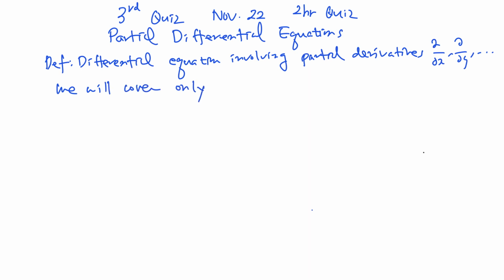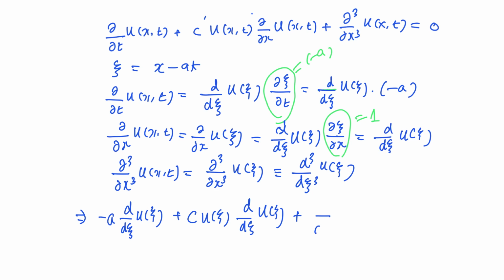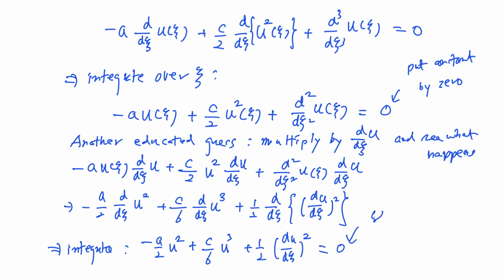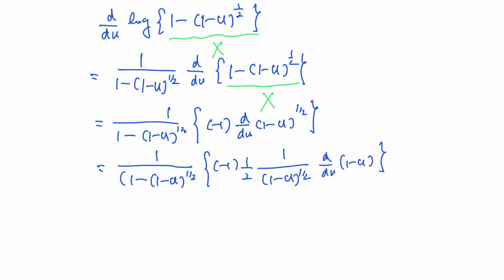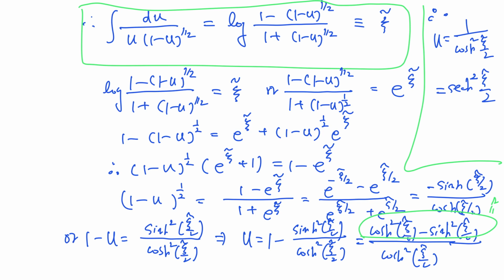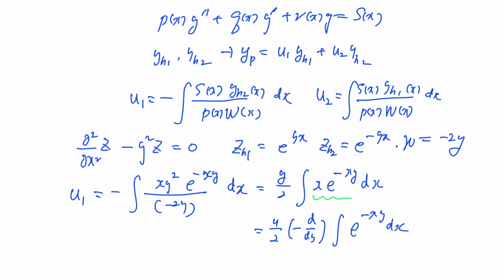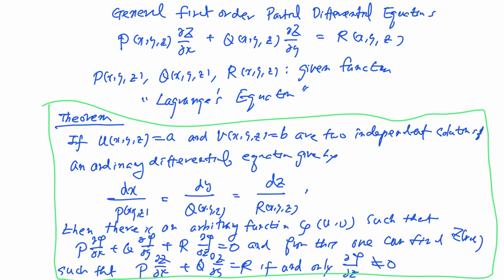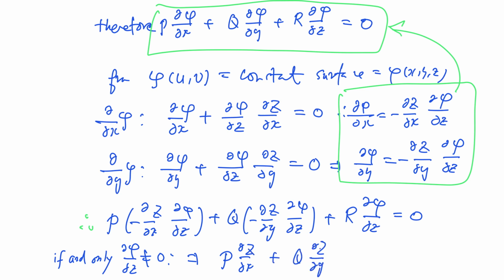Engineering Mathematics II_8 2023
00:00:00 Slide 1
00:08:34 Slide 2
00:15:50 Slide 3
00:19:51 Slide 4
00:26:15 Slide 5
00:30:29 Slide 6
00:34:38 Slide 7
00:37:24 Slide 8
00:42:41 Slide 9
00:49:17 Slide 10
00:51:46 Slide 11
00:55:54 Slide 12
01:01:25 Slide 13
01:05:43 Slide 14
01:11:27 Slide 15
01:14:59 Slide 16
01:15:11 Slide 17
01:18:49 Slide 18